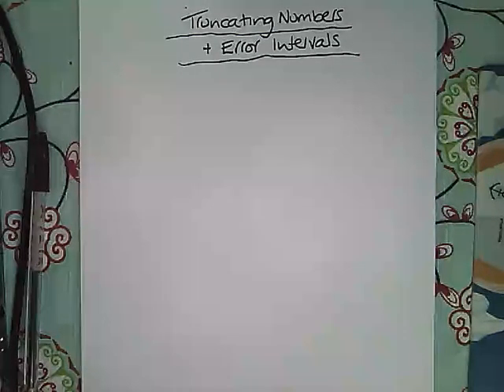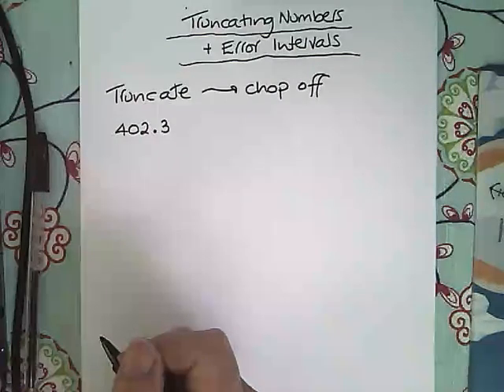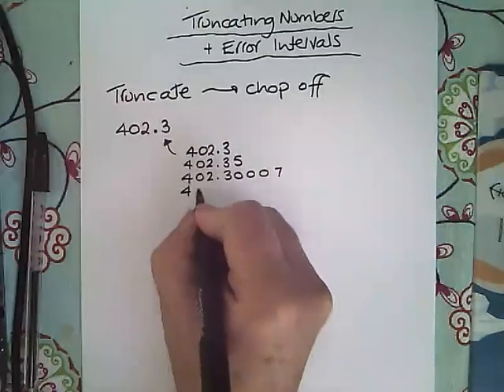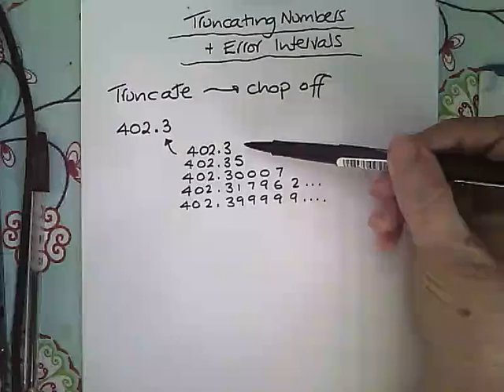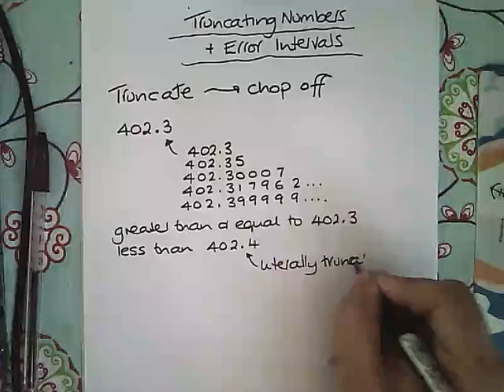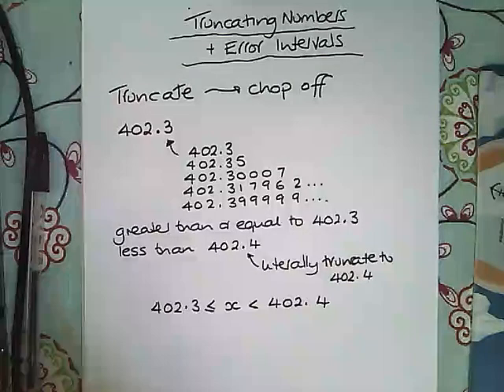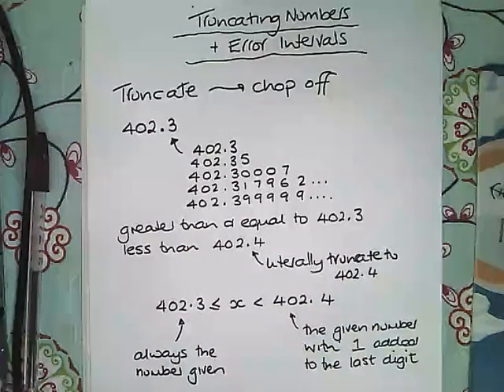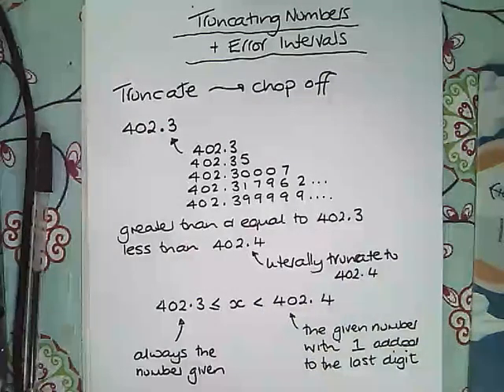Truncating numbers and Error Intervals